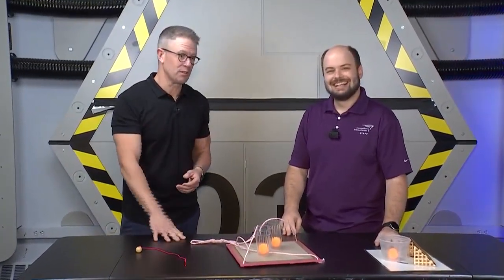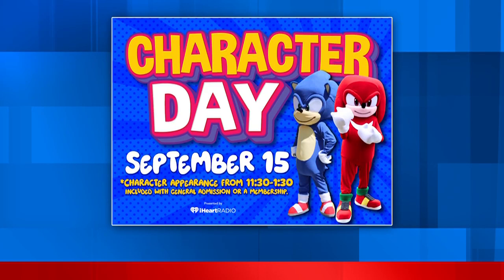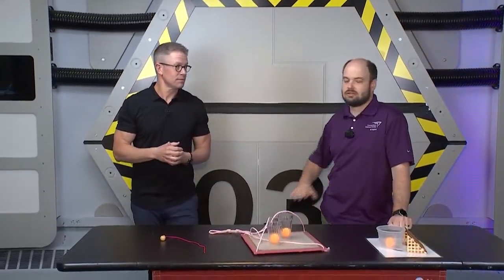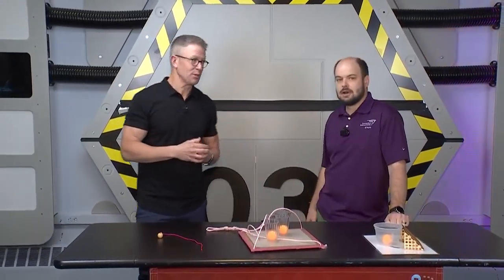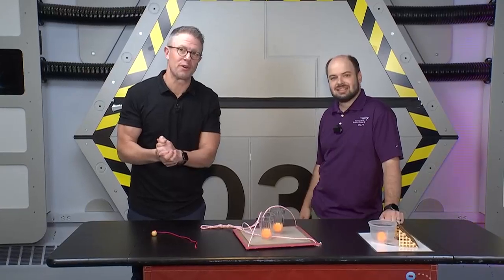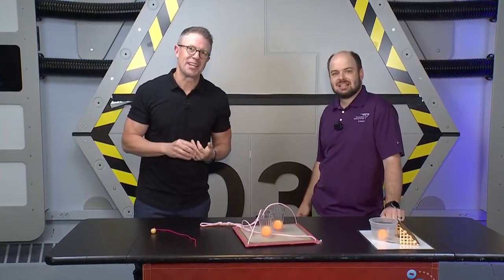SCIENCE SUNDAY: Centripetal force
Chief Meteorologist Mark Dixon explores centripetal force in Sept. 12's edition of Science Sunday.